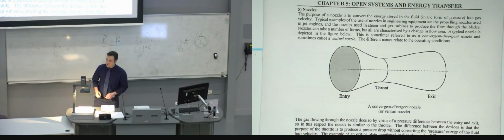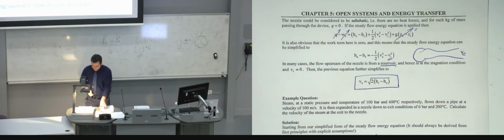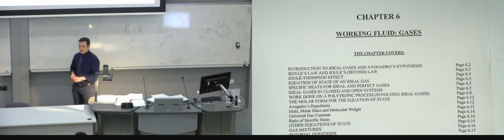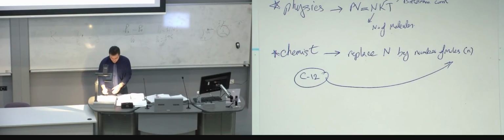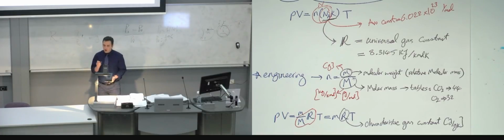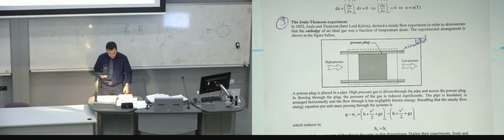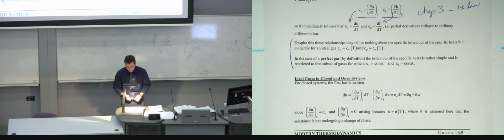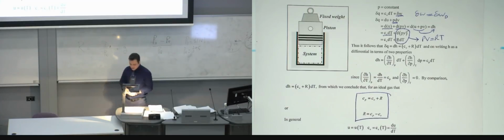Lecture11: Ideal Gases 1 (Engineering Thermodynamics with free access to full notes) – 5Mar18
The topics covered in this lecture are:
Chapter6:
• Introduction to Ideal Gases And Avogadro’s Hypothesis
• Boyle’s Law and Joule’s (Second) Law
• Joule-Thompson Effect
• Equation of State Of an Ideal Gas
• Specific Heats for Ideal and Perfect Gases
• Ideal Gases In Closed and Open Systems